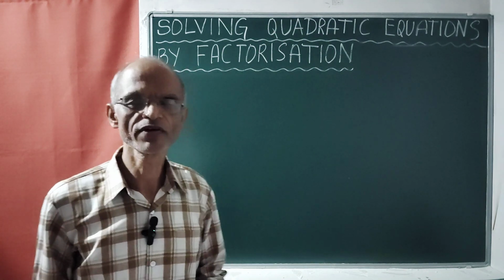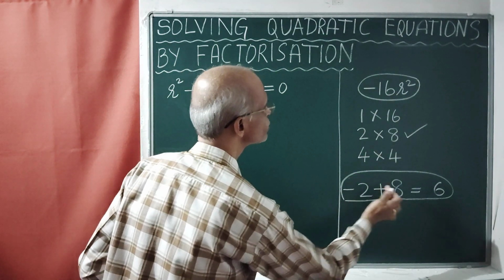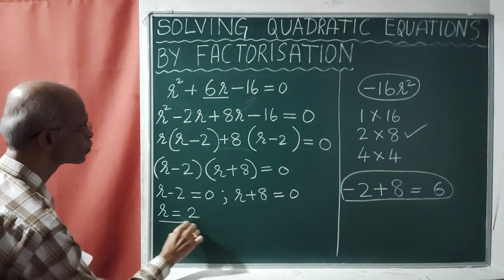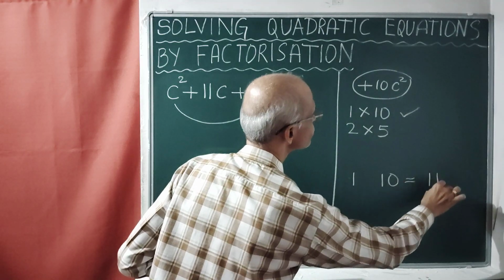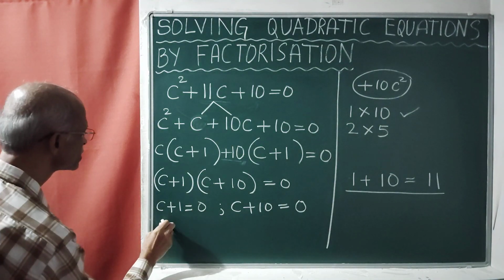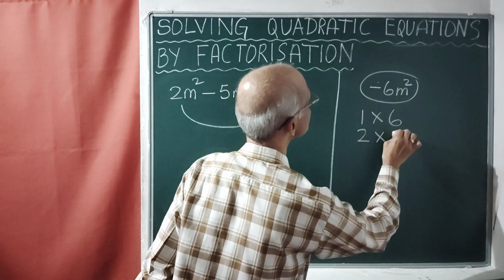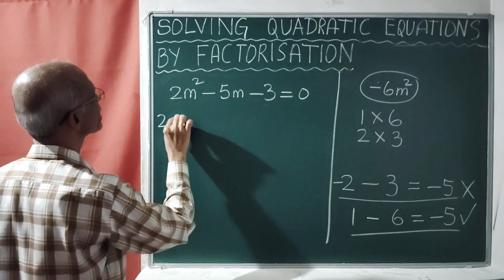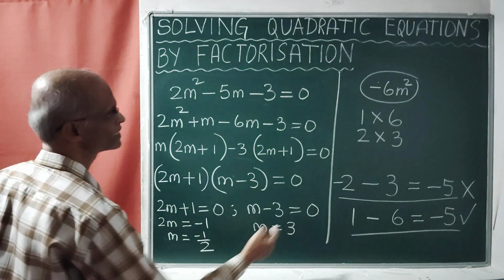Solving QUADRATIC EQUATIONS by FACTORISATION (part 4) CBSE class 10th